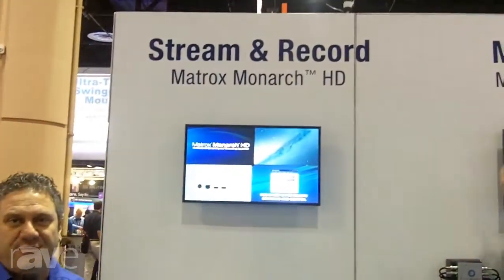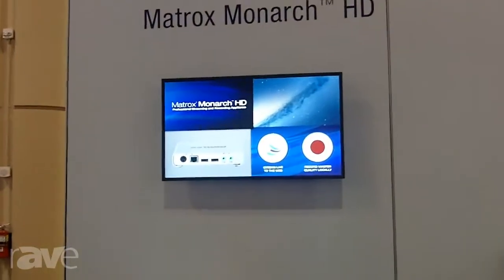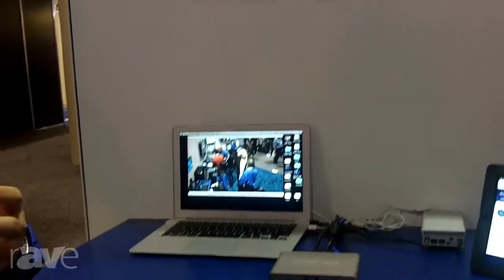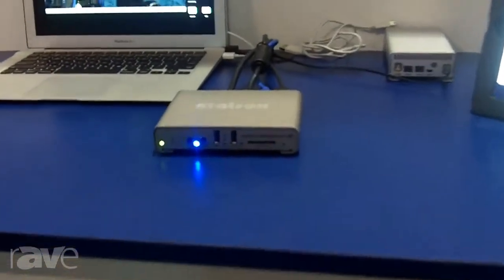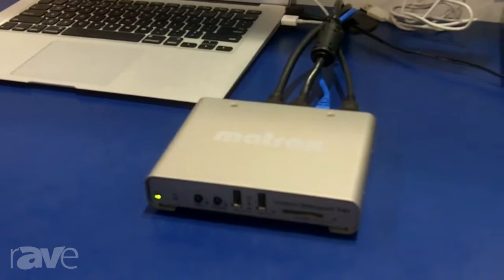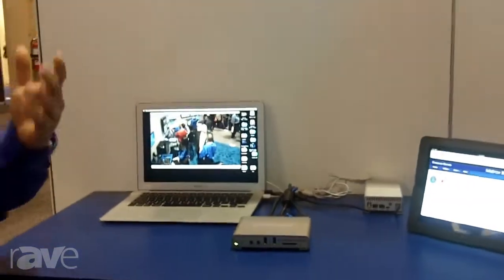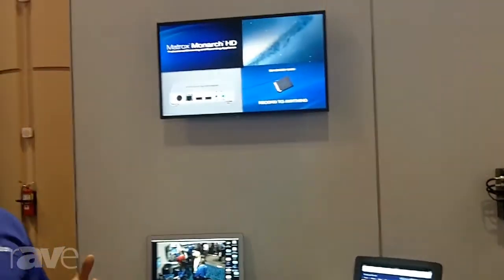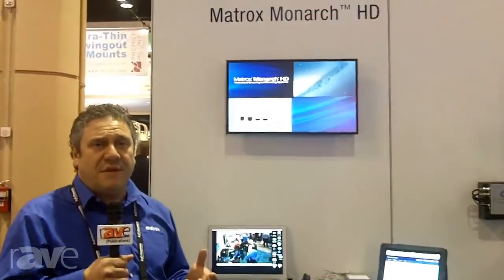InfoComm 2013: Matrox Introduces the Monarch HD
Matrox Introduces the Monarch HD